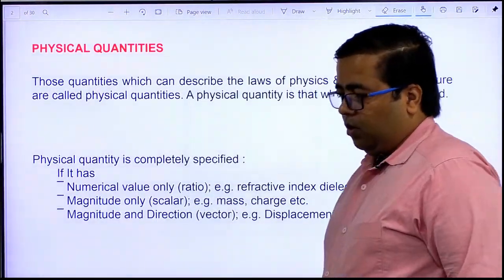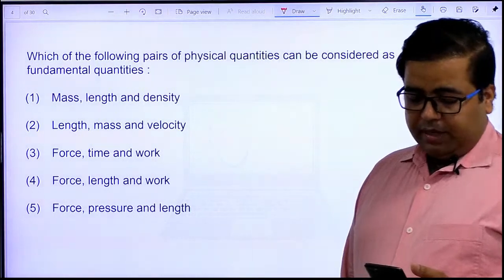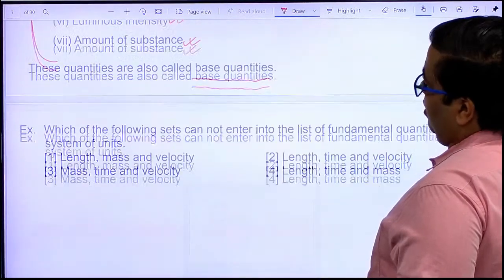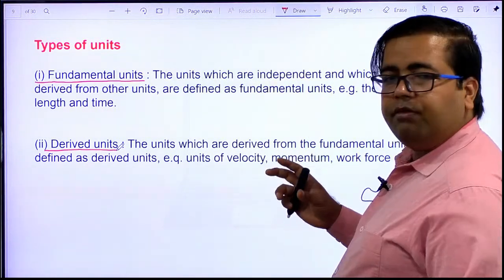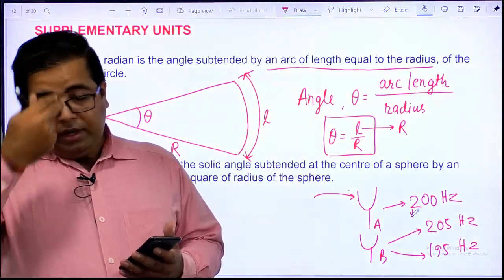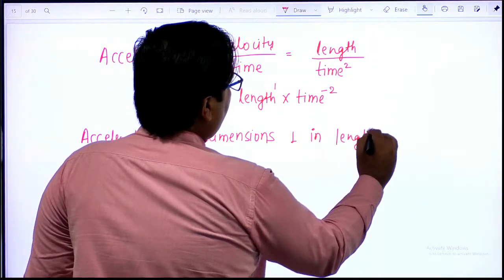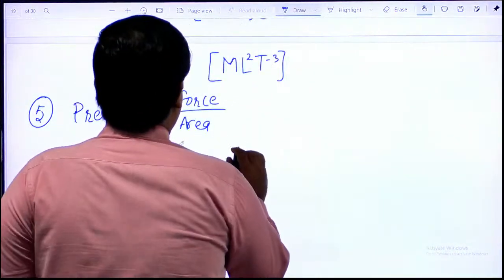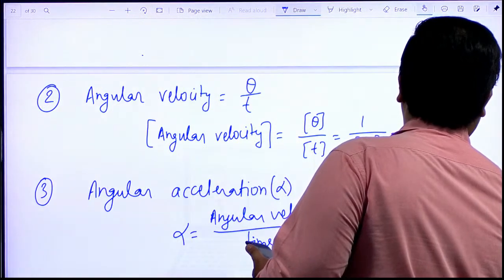Live Class 11th NEET Physics(Unit and Dimensions) Class By Sumit Sir